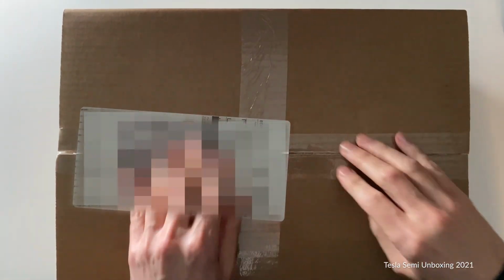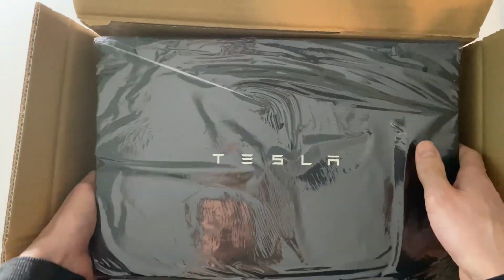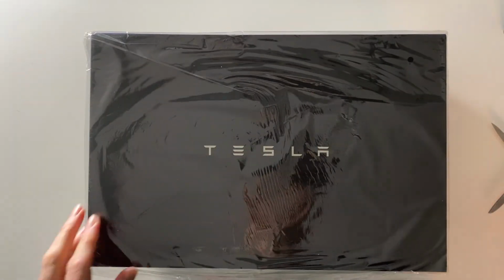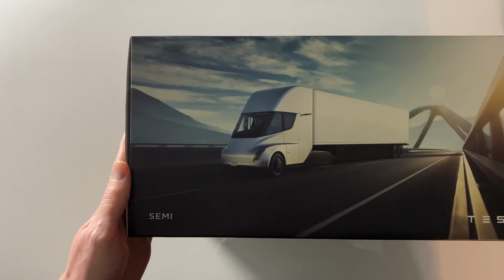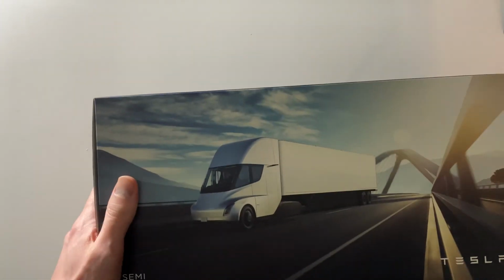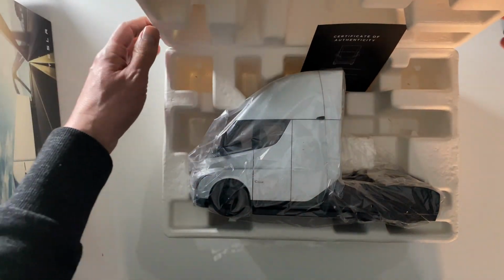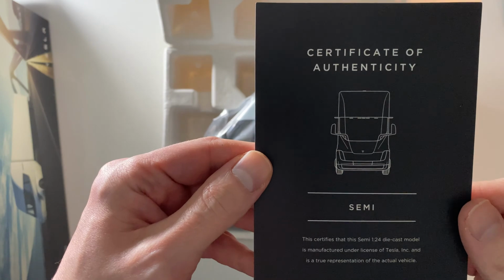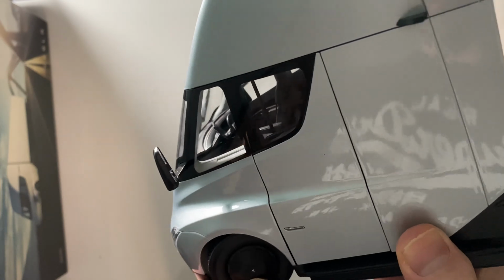Tesla Semi DieCast Scale Model Unboxing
It arrived fast! Just received my mini (although actually pretty big) Tesla Semi scale model. This is me unboxing it literally 10 minutes after having it delivered. Really happy with it!! Thanks Elon!